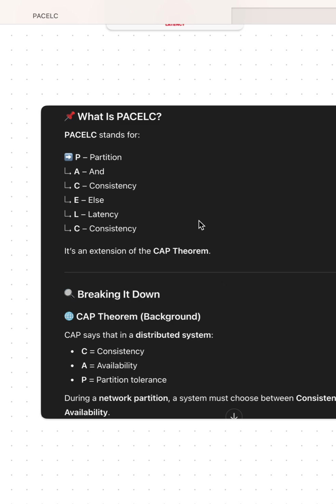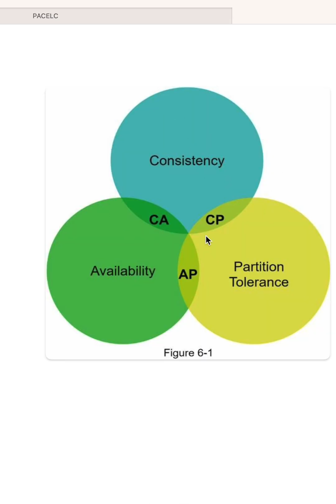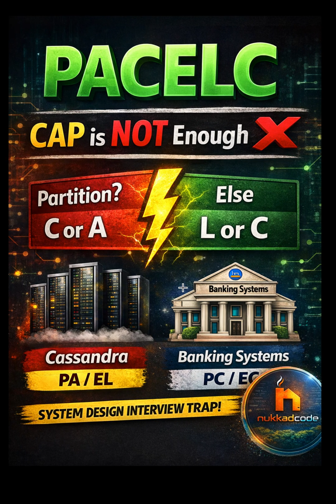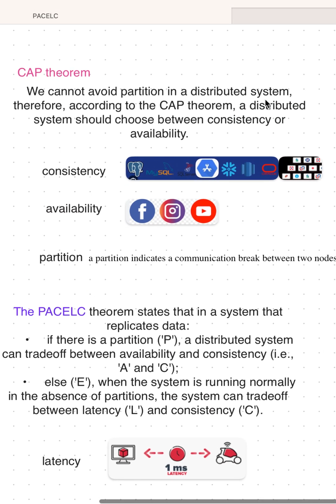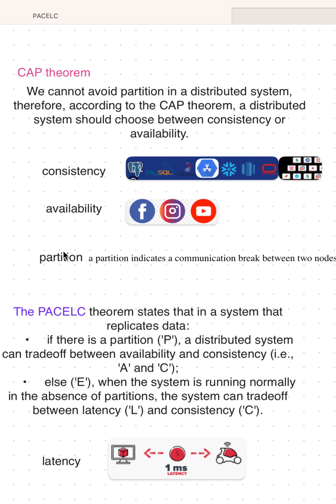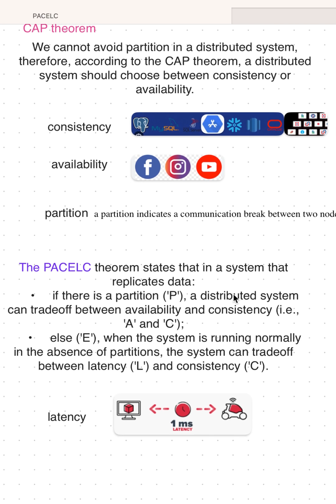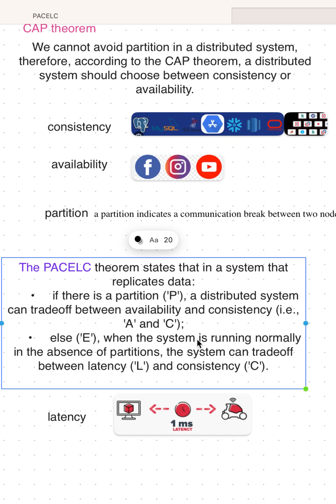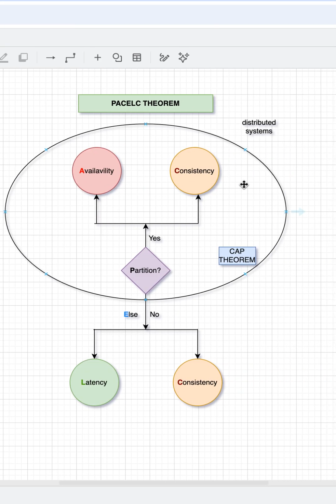CAP vs PACELC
PACELC extends CAP by adding a trade-off even when there is no partition.

It says:

If there is a Partition (P) → choose Consistency (C) or Availability (A)

So PACELC formalizes four trade-off choices:

Scenario Trade-off
During Partition Consistency vs Availability
No Partition Latency vs Consistency